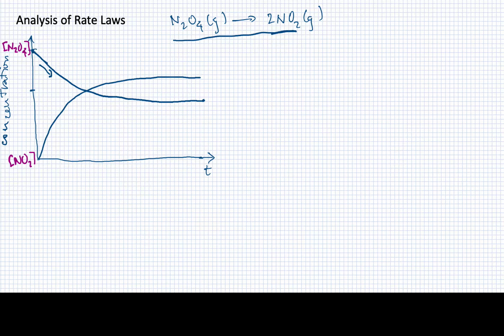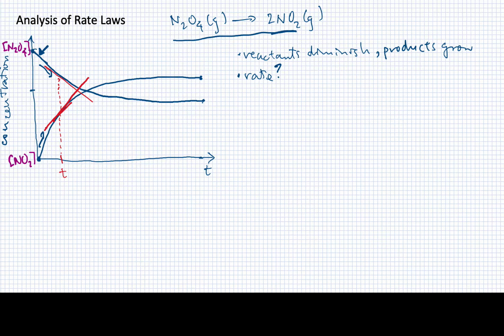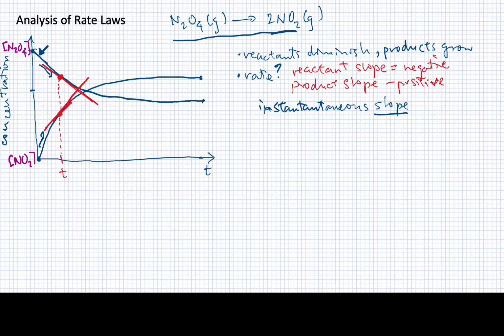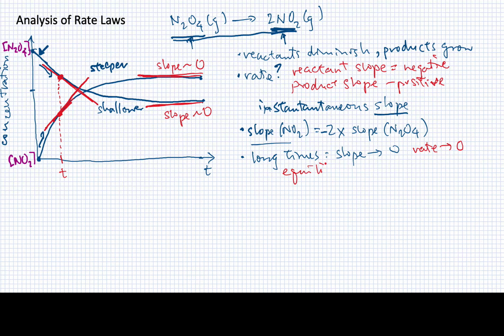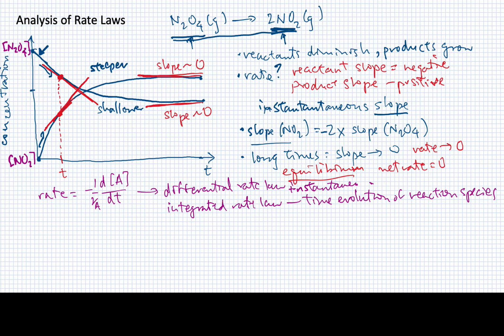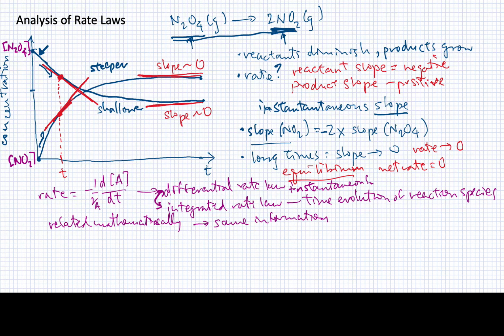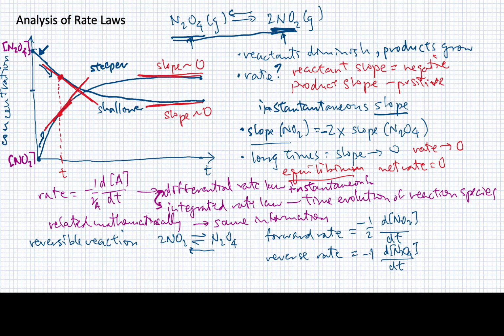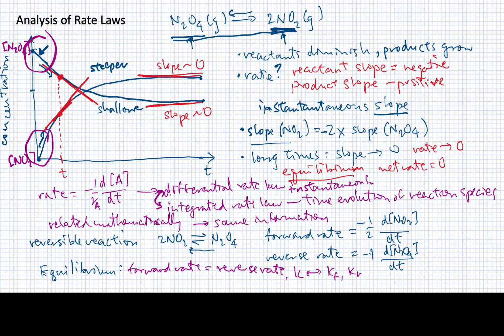Lesson 7B Analysis of Rate Laws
A specific reaction is used, along with a plot of its time evolution, to demonstrate the meaning and relationship of different aspects of the rate law.